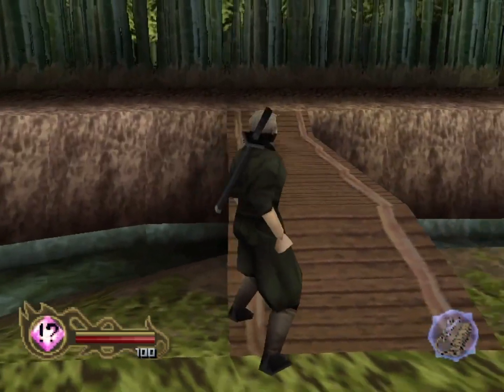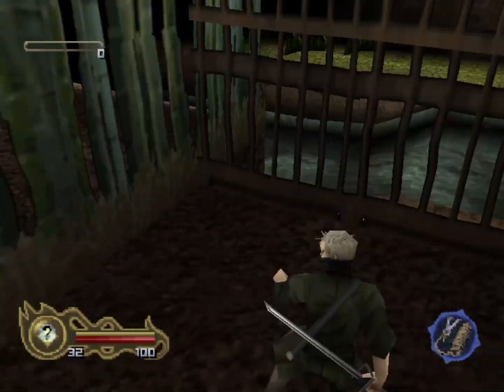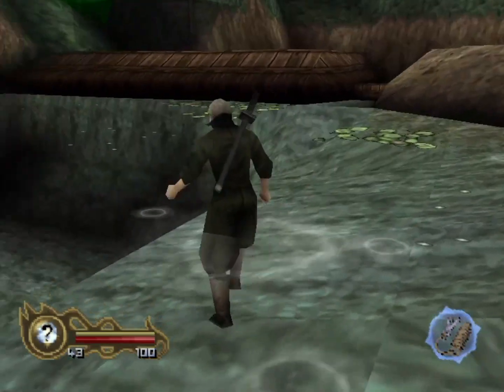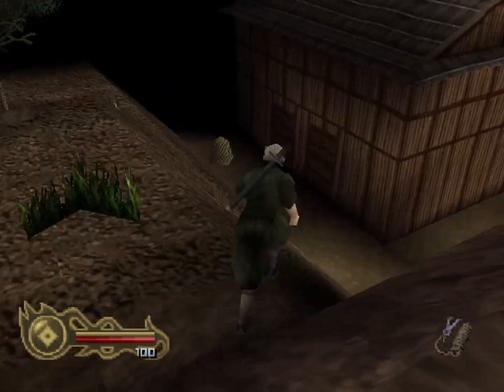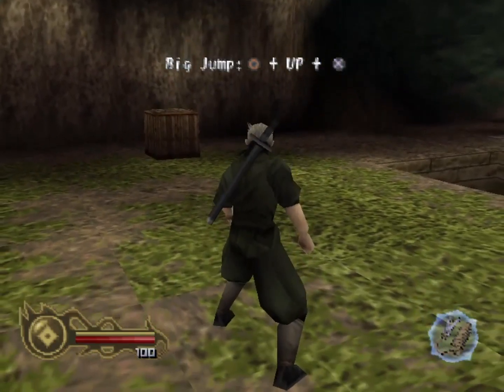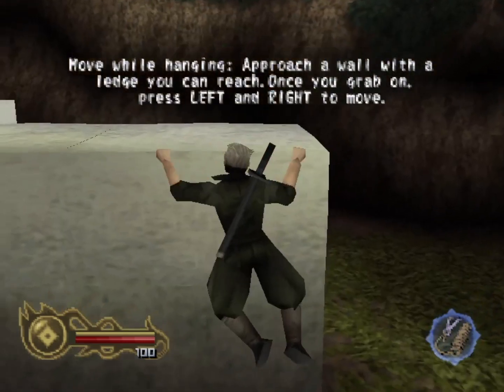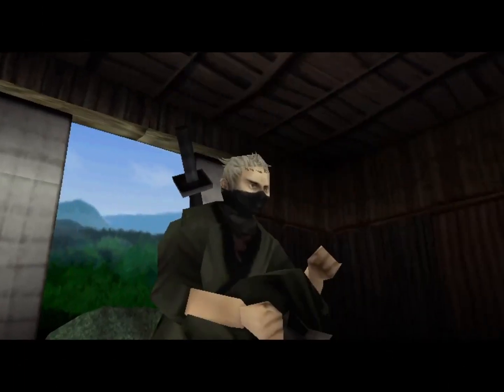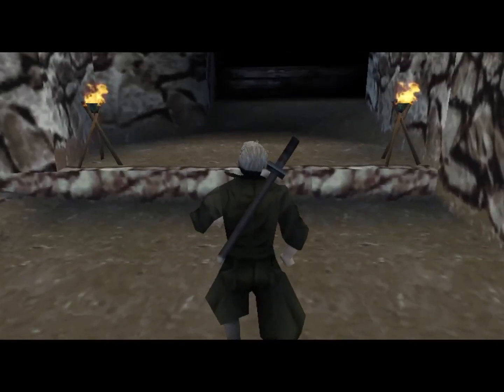Tenchu 2: Birth of the Stealth Assassins (Ps1) Playthrough - Rikimaru "The Training Course"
Prologue
It is the Age of the Warring States. The old Shogun has fallen and samurai warlords fight savage battles for the right to hoist their flags over the great castles of Japan.

But far from the battlefield, unseen and unheard, a different breed of warriors ply their deadly trade. Born in shadows, they will die as shadows. They are the ninja.

𝐆𝐀𝐌𝐄𝐏𝐋𝐀𝐘 𝐀𝐍𝐃 𝐏𝐋𝐀𝐘𝐓𝐇𝐑𝐎𝐔𝐆𝐇𝐒 𝐁𝐘 𝐌𝐄.